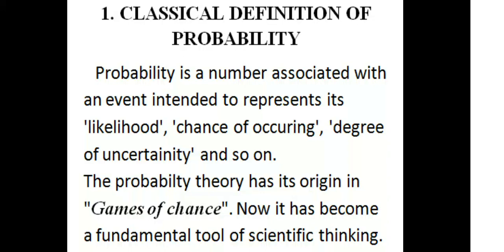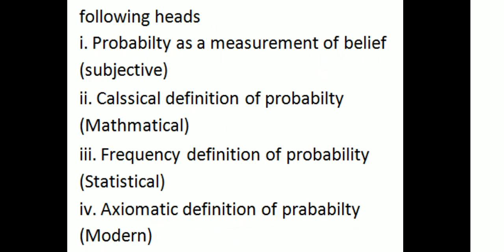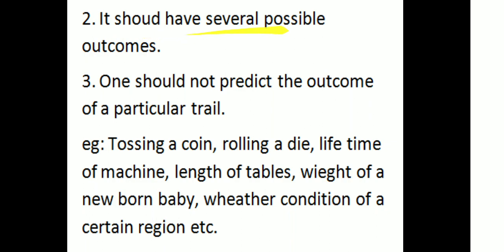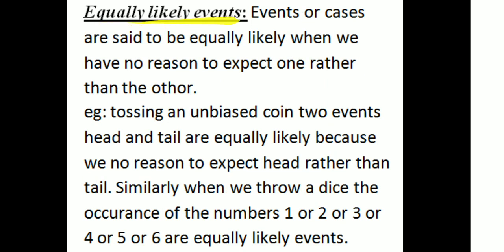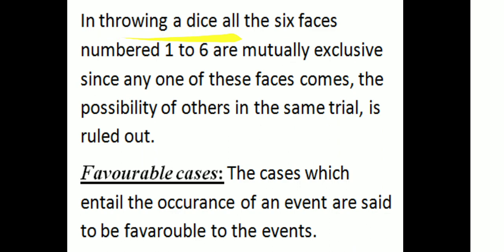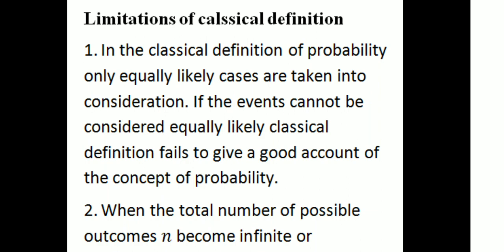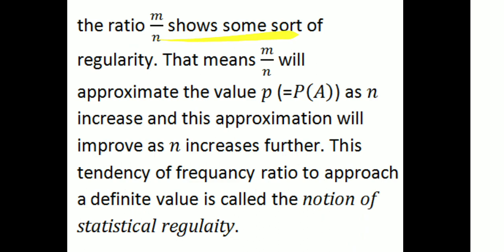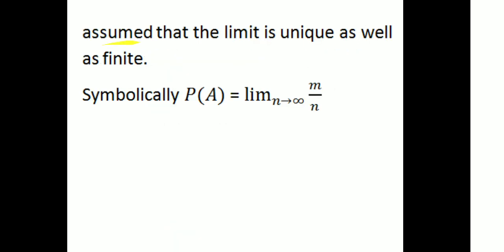Classical Definition of Probability|Introduction|2nd SEM UG|UOC|Complimentary Statistics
University of Calicut Second Semester UG Complimentary Course Statistics-Module-1